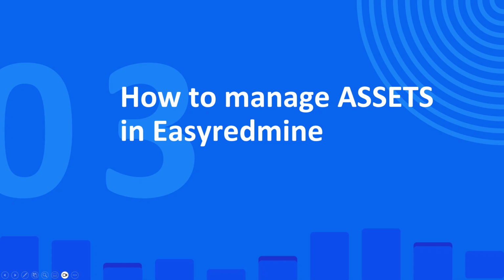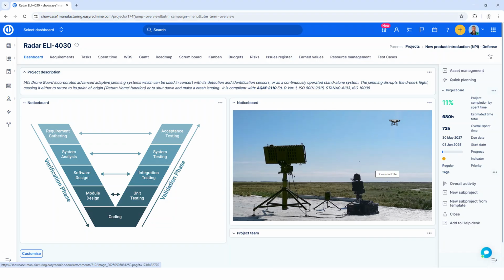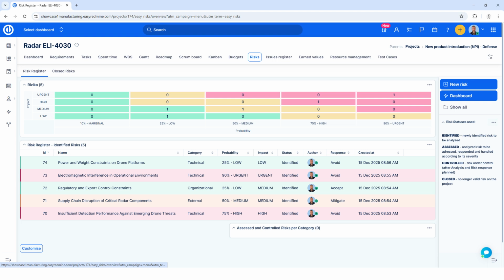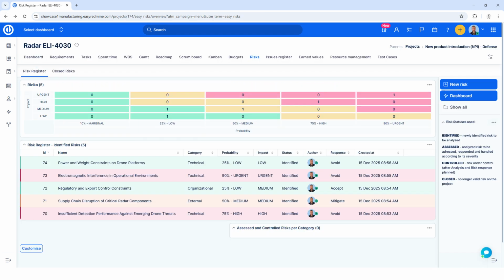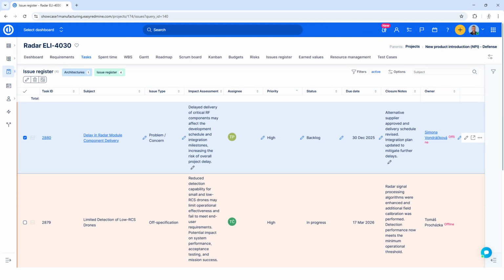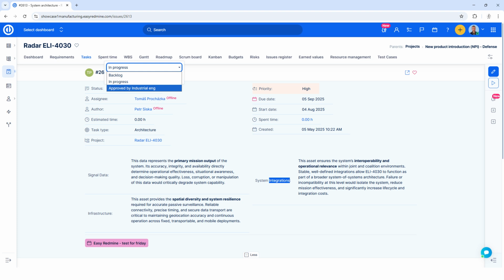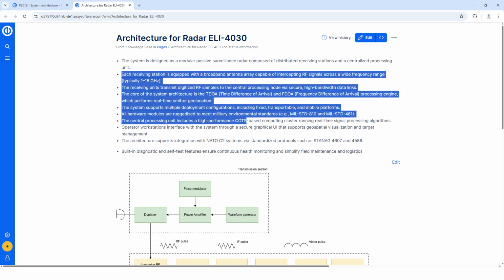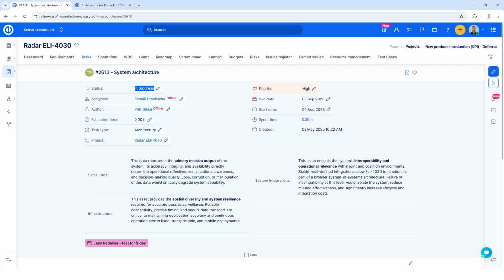Assets management in Easy8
In this tutorial, discover 3 key tips for managing project assets with Easy8. Learn how to track critical documents like architecture plans, risk and issue registers, and more. We’ll show you how to set responsibility, manage workflows, and maintain control over your project’s quality and compliance. Ideal for Project Managers who need to keep project inputs and outputs clearly documented and aligned with methodologies like PRINCE2 or ISO26262.
✅ Use the Risk Management plugin
✅ Create a dedicated Issue Register
✅ Track technical assets like system architecture
Manage your assets. Protect your outcomes. Stay in control.